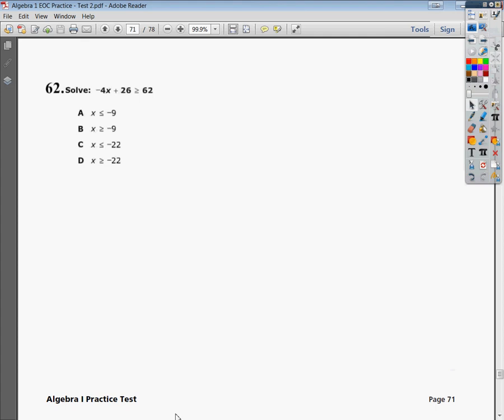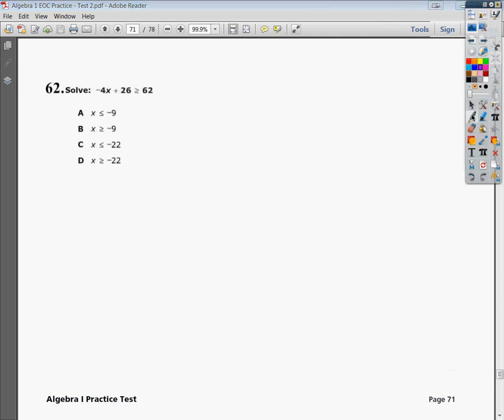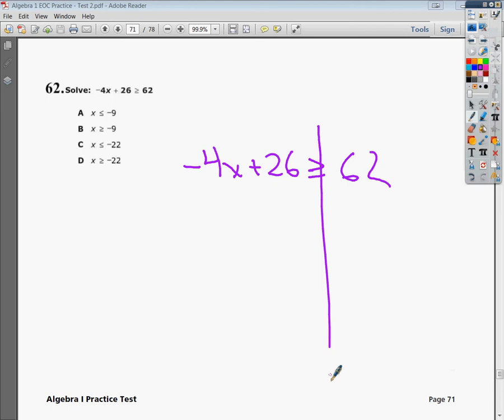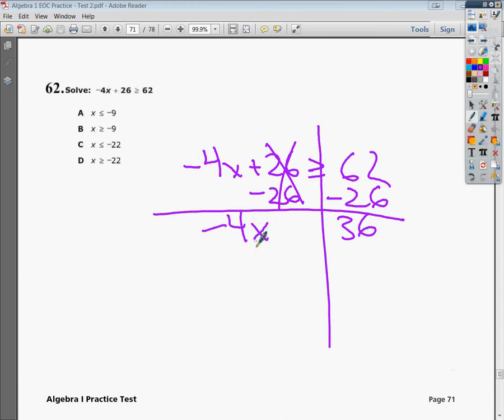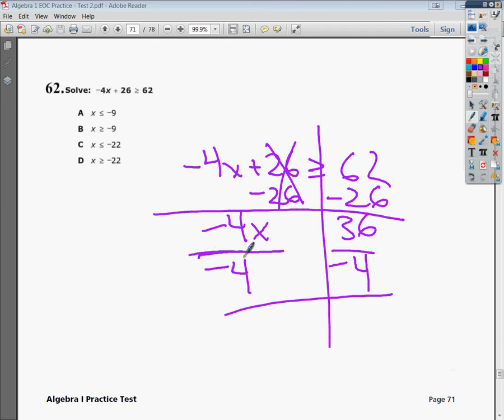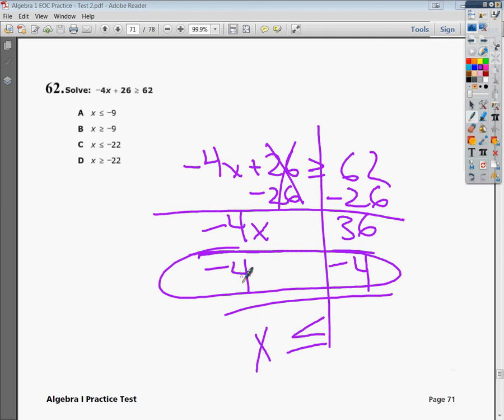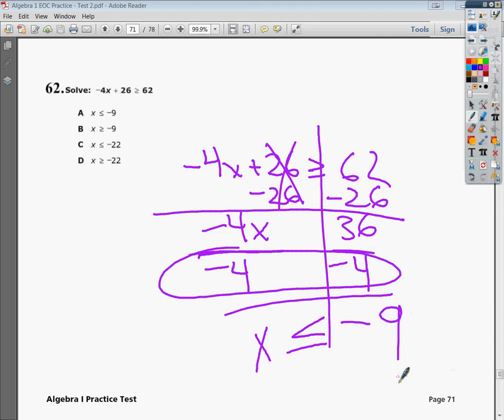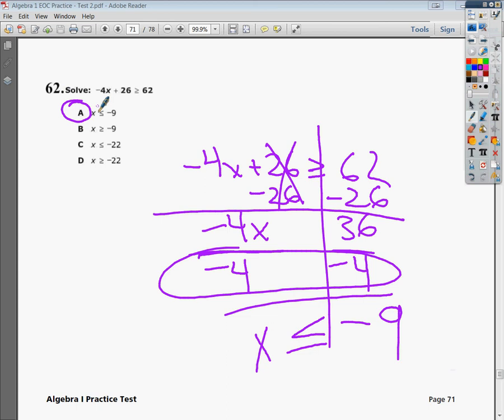Question 62 - Practice Test 2 - Tennessee EOC Algebra 1 Practice Test